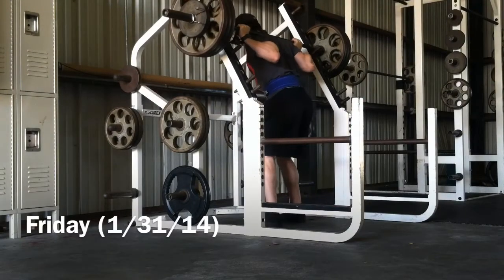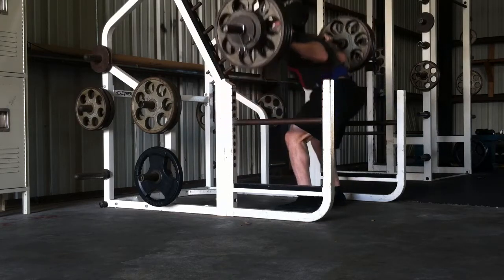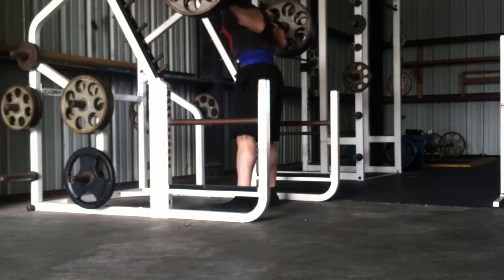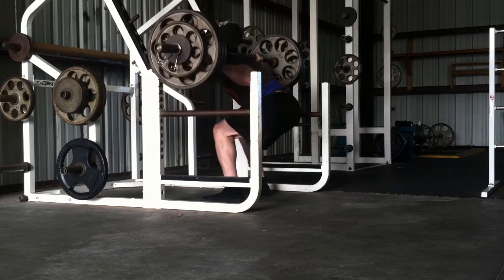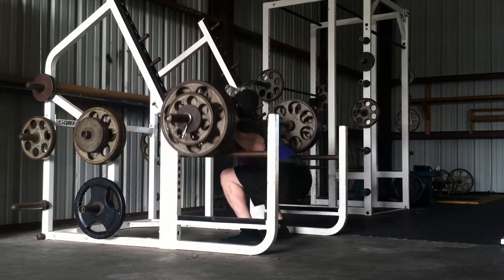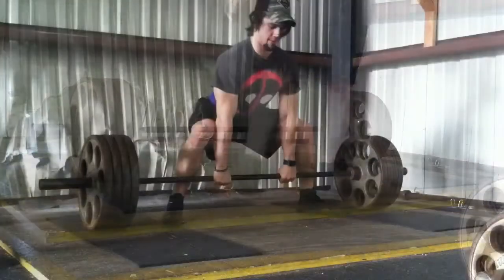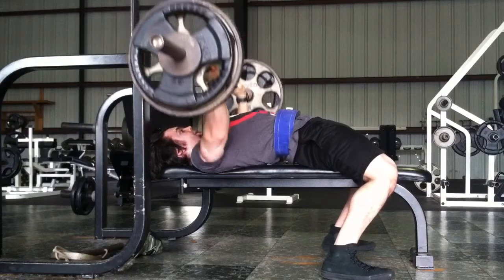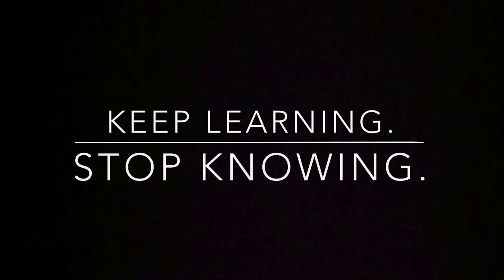LBS Episode 13: Vacation & Focusing on the Positive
1/31/14: Squats, deadlifts, and bench press with commentary.